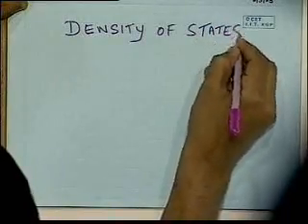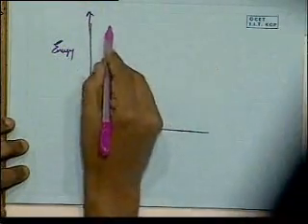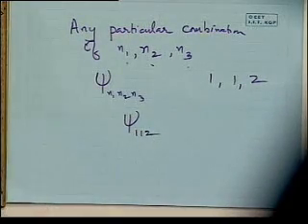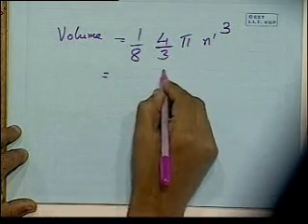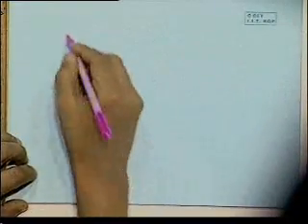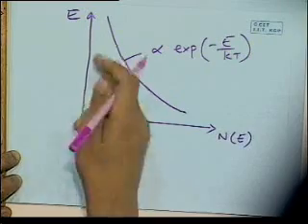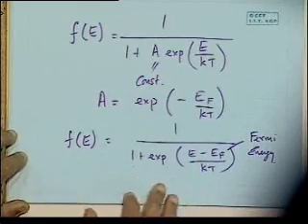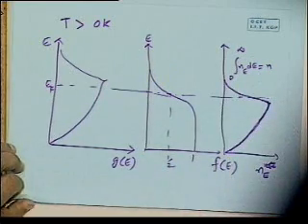15 Density of States and Fermi Dirac function